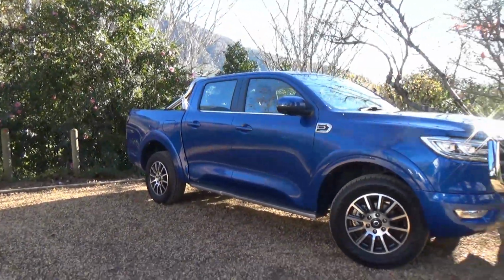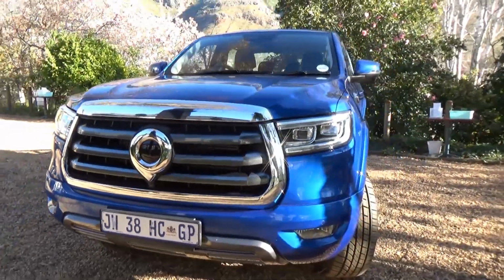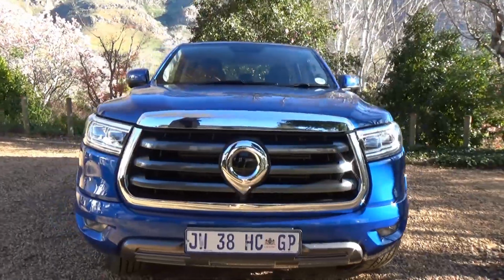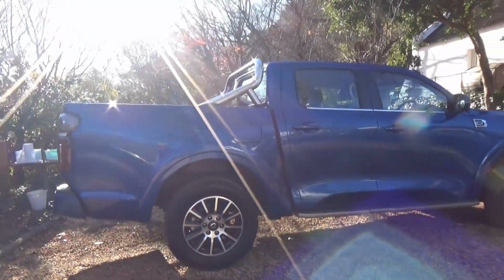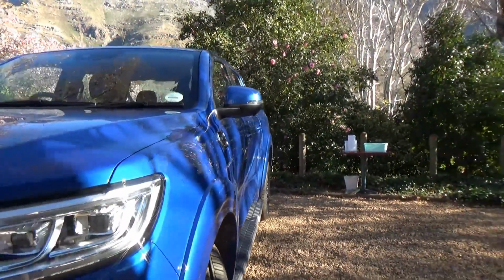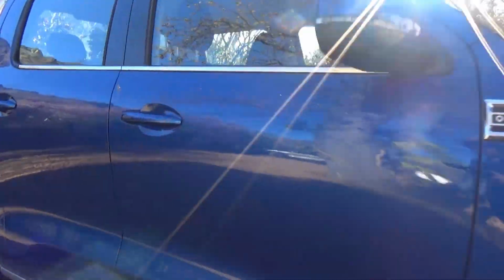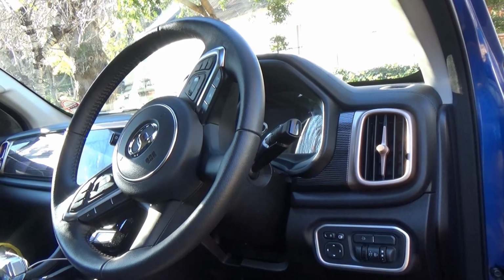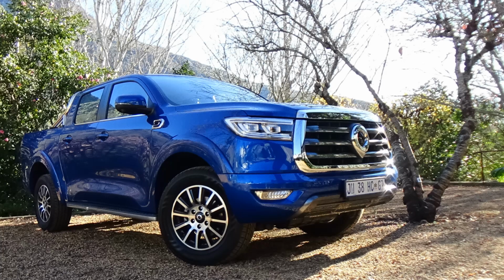GWM P-Series (Poer, Cannon) first impressions / The new normal?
I finally got my hands on the new GWM P-Series executive double cab, that has been making waves in the bakkie scene in South Africa of late, offering a tough but refined offering, full of the latest tech, that might give the status quo of the Toyota Hilux and Ford Ranger a run for their money on more than just price. Full review coming soon.
Only on Africa Sideways.